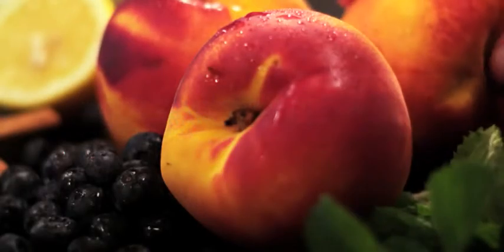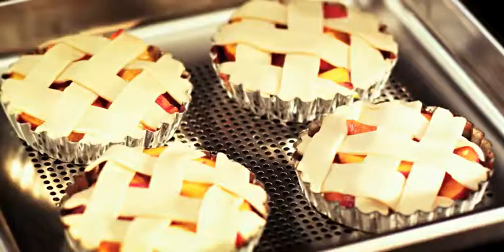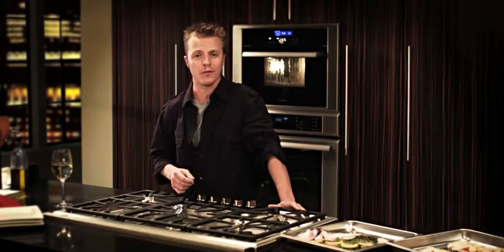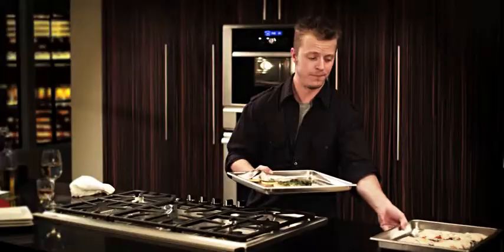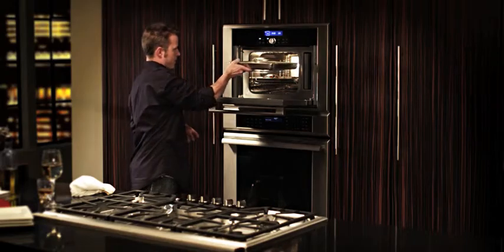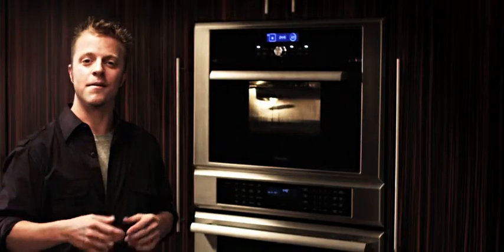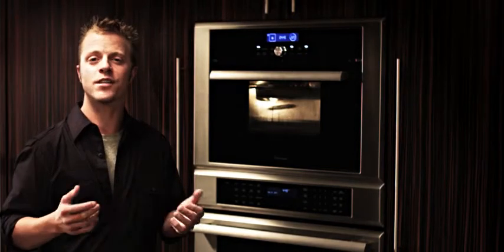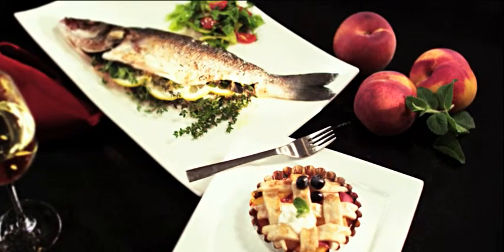Mediterranean Sea Bass and Peach Cobbler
Cook two totally different dishes at once without worrying about flavors transferring with our Steam & Convection Oven.